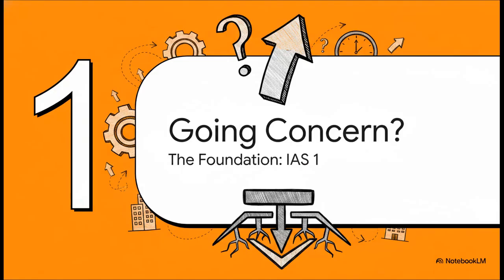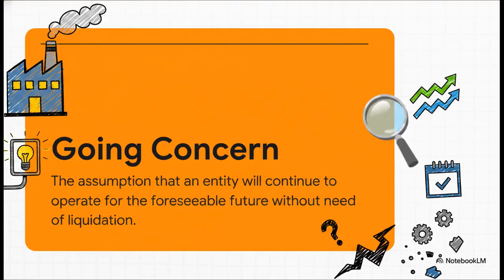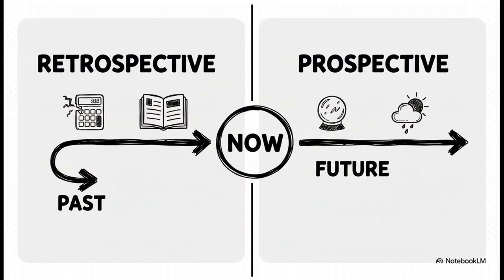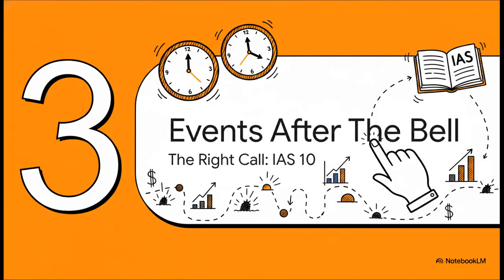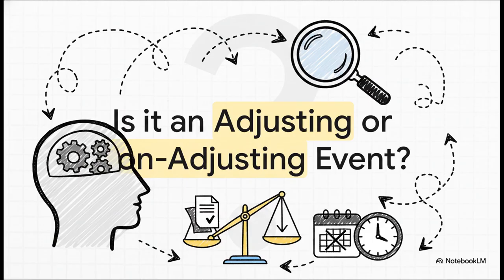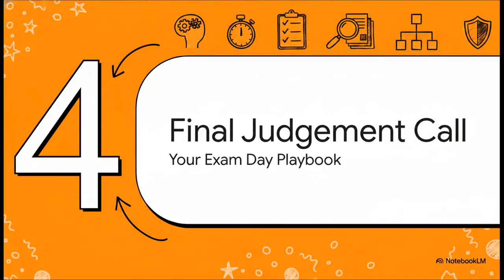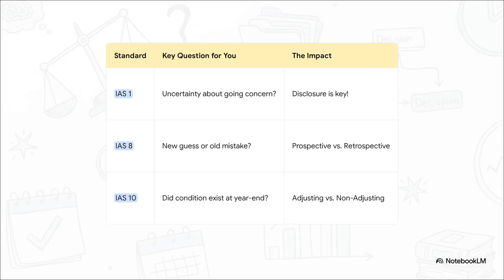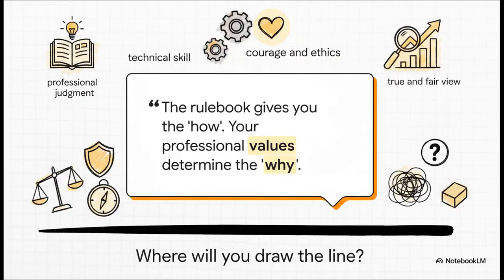ACCA SBR Chapter 5 Basis of Preparation of Financial Statements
Chapter 5: Basis of Preparation
Selection of accounting policies under IAS 8 and the critical assessment of "Going Concern" . We detail the treatment of errors, policy changes, and the difference between adjusting and non-adjusting events after the reporting period under IAS 10.